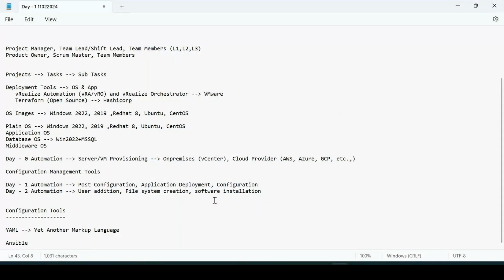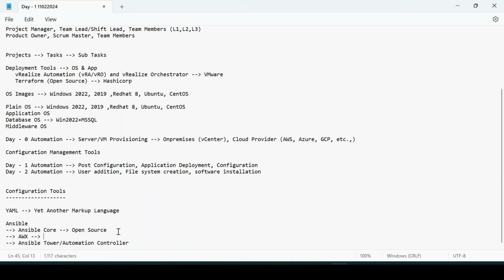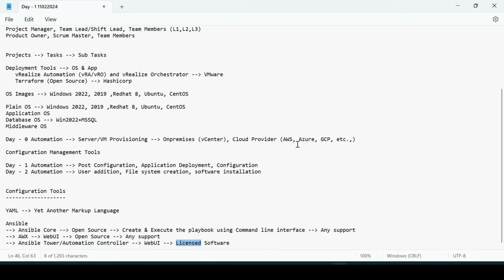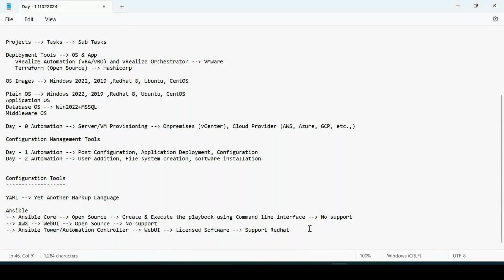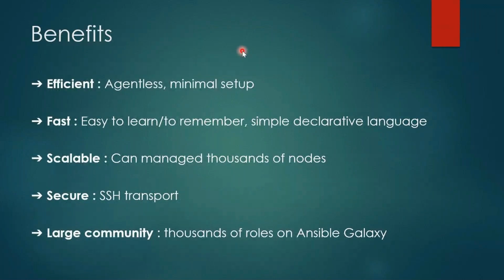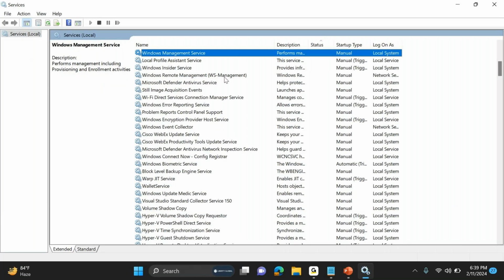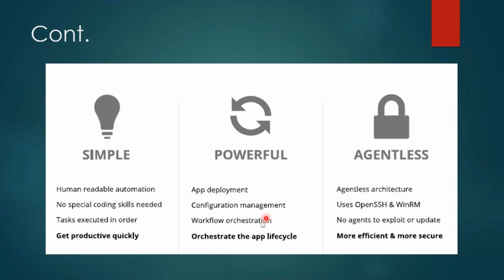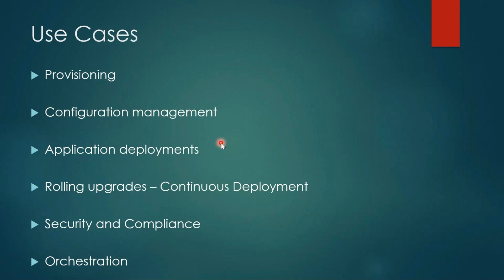Ansible in English - DAY 1 - Part 3 - Ansible and its Types